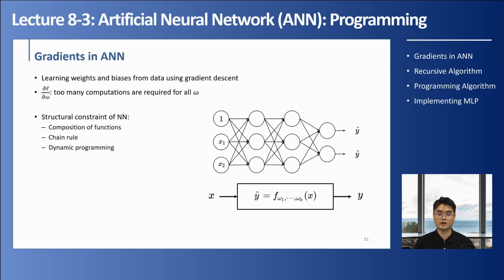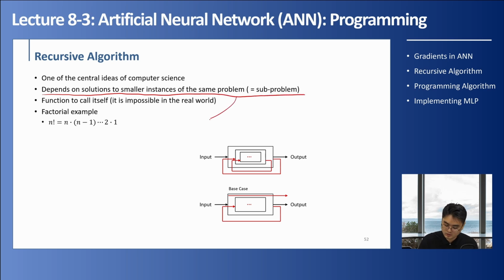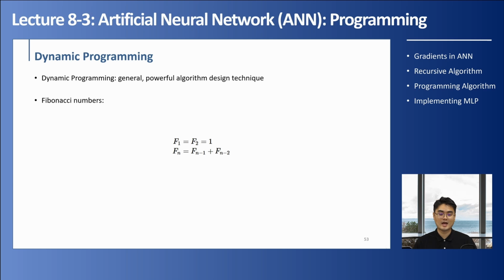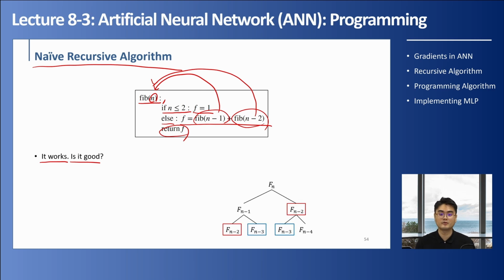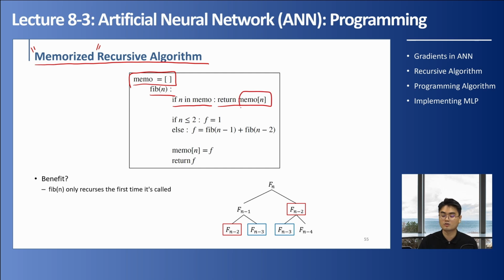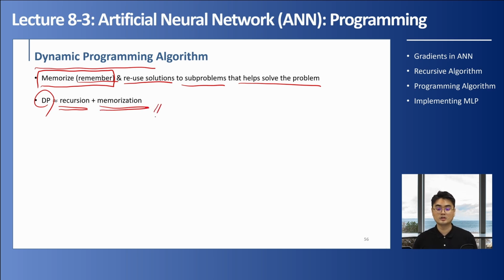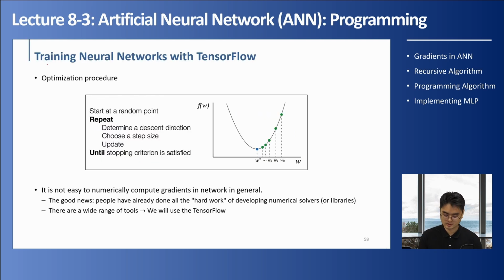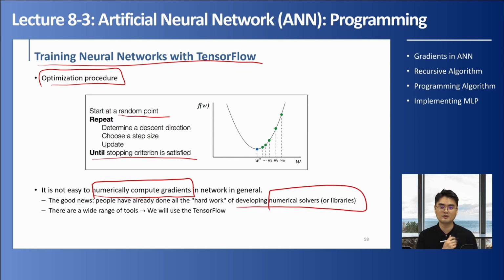[AI for ME] L8-3, Artificial Neural Networks (ANN)